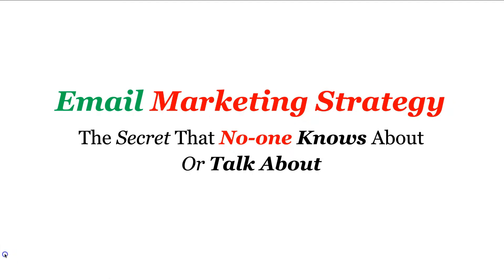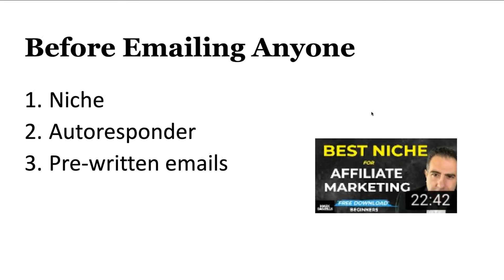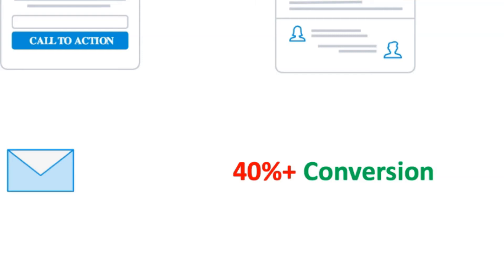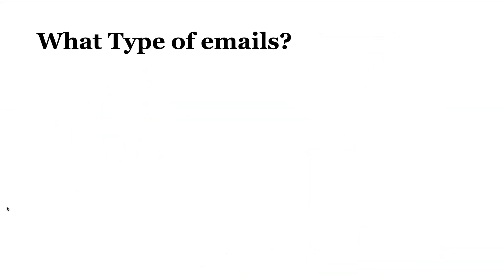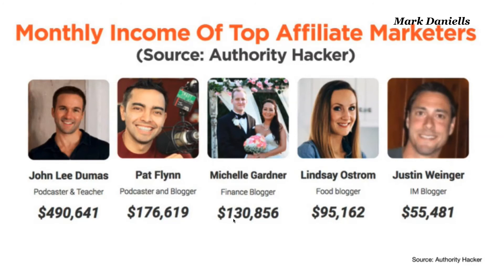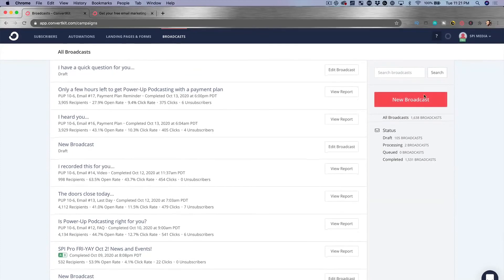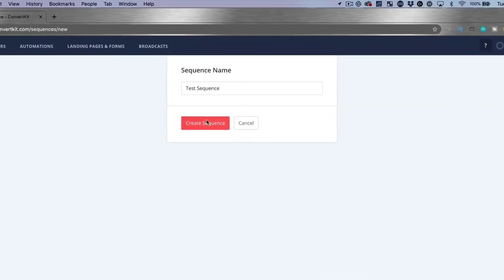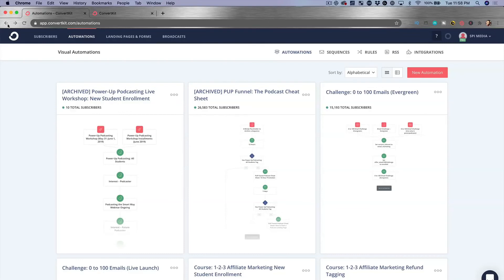✅ How To Do Email Marketing - Copy Top Email Marketing Experts In the World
Learn How To Do Email Marketing - Copy Top Email Marketing Experts In the World

how to do email marketing tutorial explained in this video.

This email marketing course will provide vital marketing information for free. It is nearly impossible to make money online with the strategies in this youtube video.